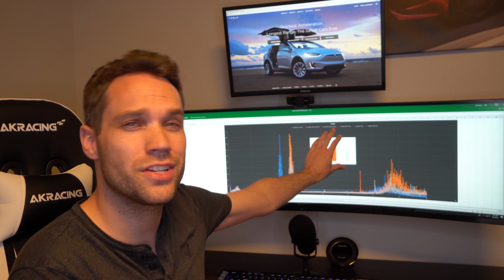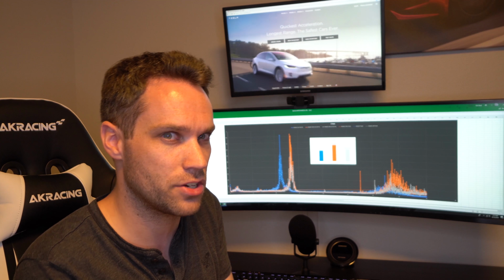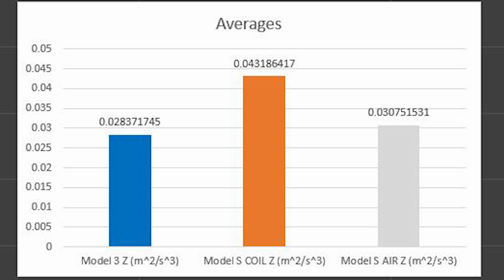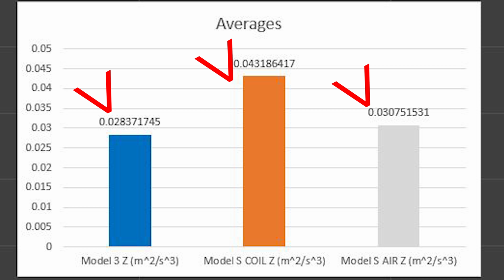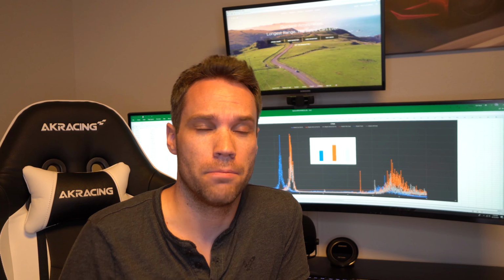Tesla Model 3 Suspension Compared to Coil & Air Tesla Model S! Surprised!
4K Vlogging Camera
4K Video Camera

Song: Stronger by Lemon Fight Feat. Jessica Reynoso